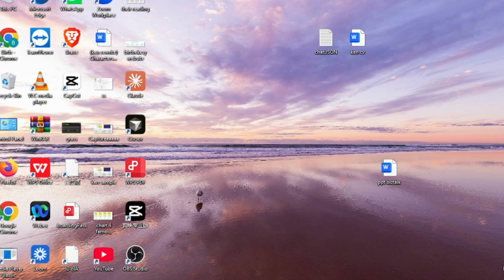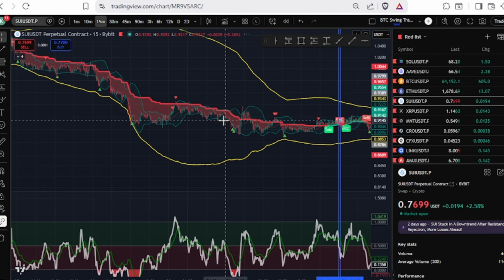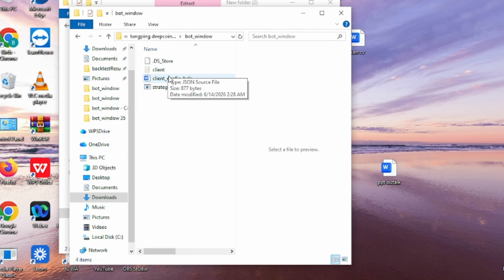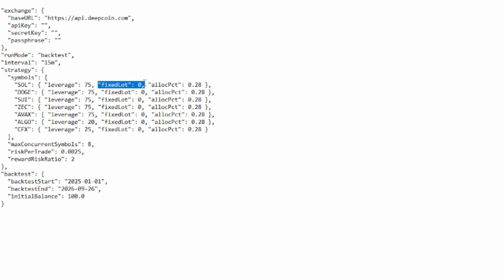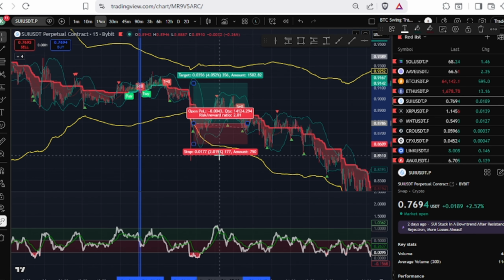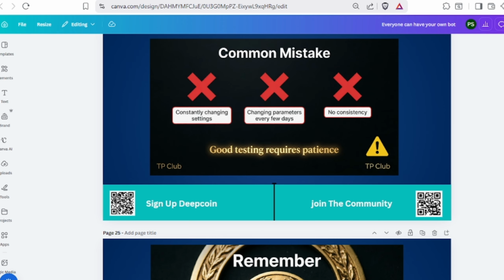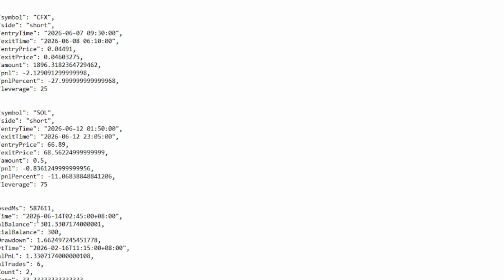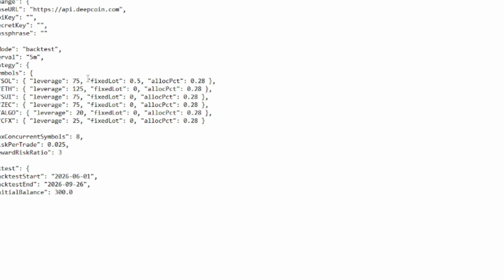How to Get Your Own ATM Trading Bot | Deepcoin Setup Guide (For Trader)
🤖 How to Get Your Own ATM Trading Bot

FREE for the First 1,000 Verified Users

💡 Imagine having your own customizable ATM Trading Bot working for you 24/7.

No need to transfer funds to anyone.

Your funds stay in your own account.

✅ Customize your settings

✅ Backtest before deployment

✅ Automated execution 24/7

✅ Full control of your capital

✅ Beginner-friendly setup

🏗️ Understanding the Ecosystem

Moonverse × TangPing Club provides the ATM Trading Bot framework, community, education, and support.

Deepcoin is our official exchange partner where your trading account and funds are held.

⚠️ The ATM Trading Bot is NOT a Deepcoin product.

It is an exclusive ecosystem currently supported through our official Deepcoin partnership.

🚀 Step 1: Register Your Deepcoin Account

⚠️ This is the MOST IMPORTANT step.

To participate in the ATM Bot ecosystem, registration must be completed through our official referral network.

Accounts registered outside our ecosystem may not be eligible for:

✅ ATM Bot Activation

✅ Community Verification

✅ Future Updates

✅ Ecosystem Benefits

✅ Official Support

This allows us to verify participants and provide ongoing support to our community.

📚 Step 2: Learn How Everything Works

Inside you'll learn:

✅ ATM Bot Overview

✅ Setup Process

✅ Backtesting & Optimization

✅ Community Benefits

📢 Announcements

📚 Tutorials

🤝 Community Support

🚀 Future Updates

🐦 Step 4: Follow Our Official X

Complete the following:

✅ Follow our X Account

✅ Like ❤️ the Pinned Post

✅ Repost 🔄 the Pinned Post

🆔 Step 5: Submit Your UID

After registering on Deepcoin:

✅ Send your UID to an official admin for verification

Deposit a minimum of 300 USDT as your starting capital.

✅ Your funds remain in YOUR own account

✅ You maintain full control of your capital

✅ We do not have withdrawal access to your account

🔓 Step 7: Activate Your ATM Bot

Once verified:

✅ Receive ATM Bot Access

✅ Configure Your Settings

✅ Run Backtests

✅ Start Automated Trading

Unlike traditional signal groups or copy-trading services:

✅ Your Bot

✅ Your Account

✅ Your Capital

✅ Your Control

You decide how you want to use the framework.

Backtest first.

Optimize your settings.

Execute when you're ready.

⚠️ Scam Warning

❌ We will NEVER ask you to transfer funds to any admin

❌ We will NEVER ask you to send funds to a personal wallet

❌ We will NEVER ask for your account password

❌ Do not trust anyone claiming to sell bot access privately

✅ All funds remain in your own Deepcoin account

✅ Always verify you are speaking with official TangPing Club administrators

Please stay alert and protect your account at all times.

🎁 Early Adopter Bonus

The ATM Trading Bot is currently FREE for the first 1,000 verified users.

✅ No Setup Fee

✅ No Subscription Fee

Future pricing, eligibility, and access policies may change without notice.

🚀 Quick Start

5️⃣ Submit UID

6️⃣ Deposit 300 USDT

7️⃣ Activate Your ATM Bot

🤖 Your Bot. Your Account. Your Capital. Your Control.

Moonverse × Deepcoin Pro × TangPing Club